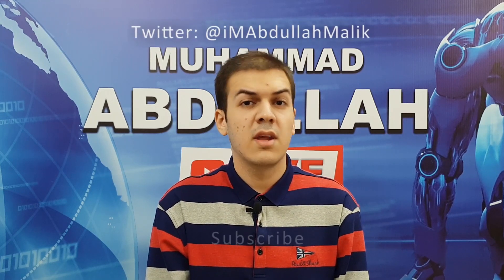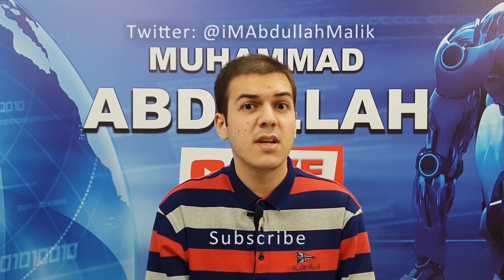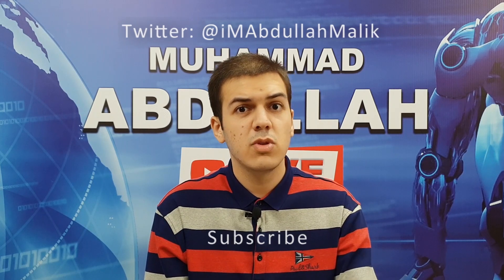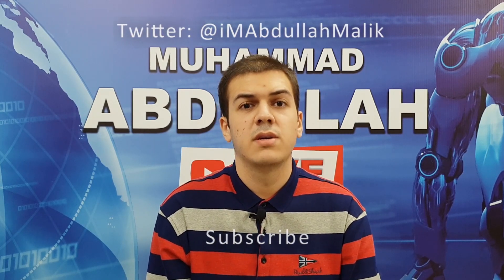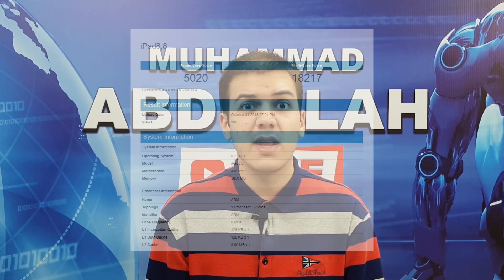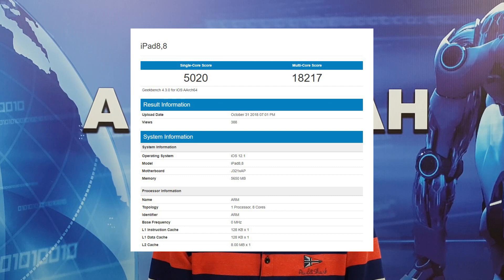Apple A12X Bionic vs Apple A12 Bionic - Let's talk numbers!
In this video I compare the all new Apple A12X Bionic which is powering the all new Apple iPad Pros to the Apple A12 Bionic which is powering the iPhone XS, XS Max and XR.